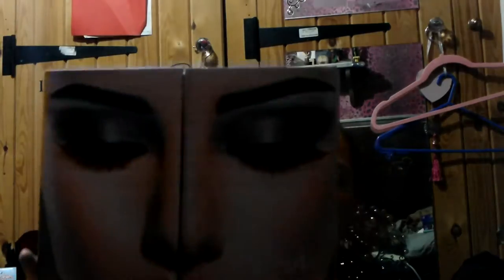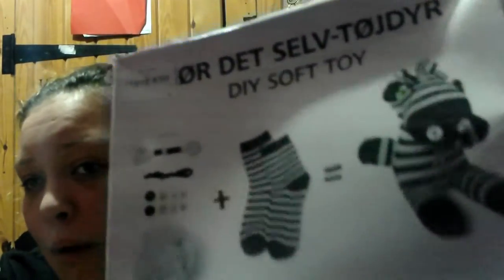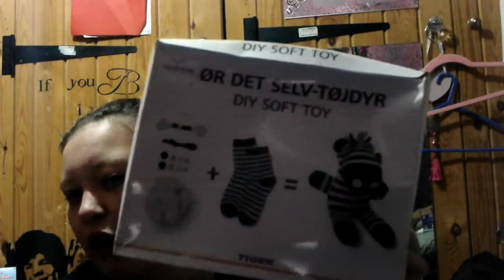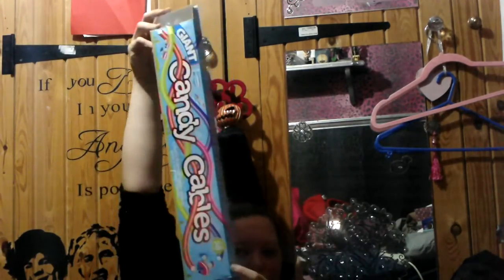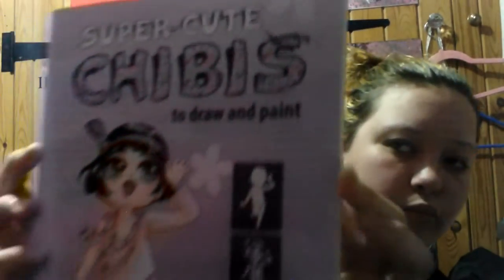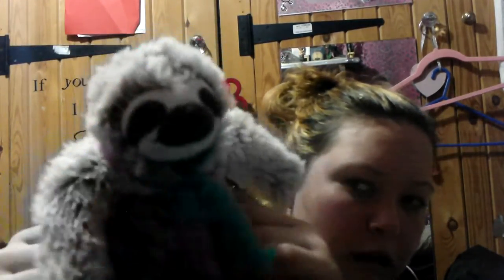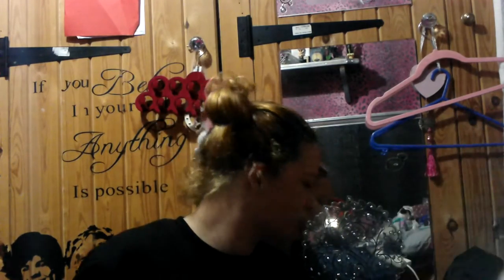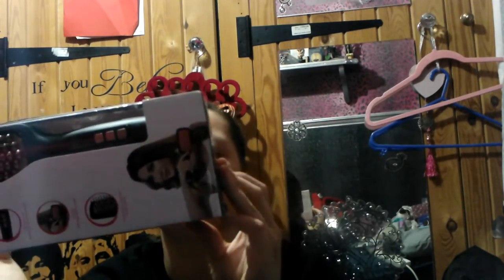what i got for christmas hual part 2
/Mylifemollybra1?s=09

Periscope - @99d92d9f35f140c

Younow - @99d92d9f35f140c

Like - @mcmollyb2

Nanny bitch ista